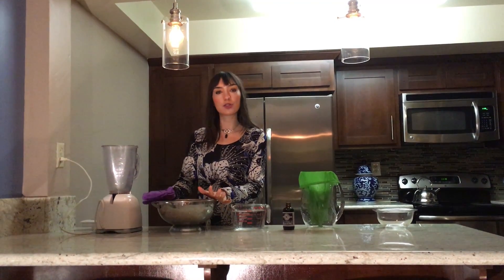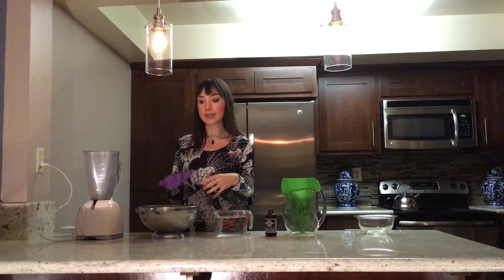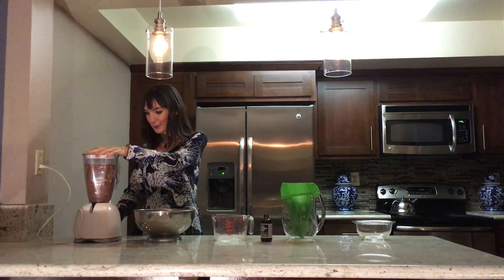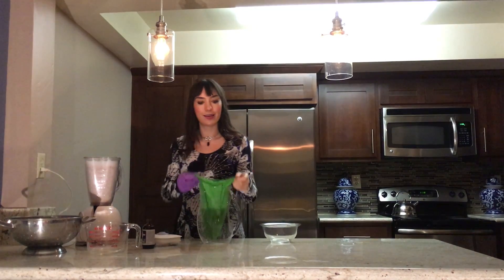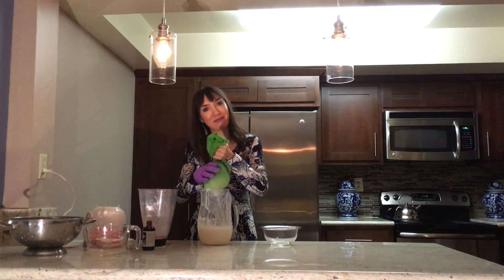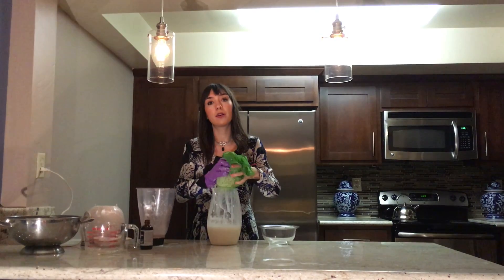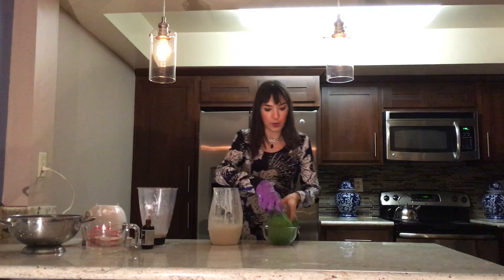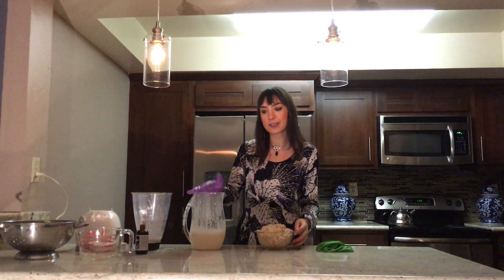How to Make Your Own Nut Milk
Your step by step guide to making almond milk at home.

Needed:

Blender
Pitcher
Nut Milk Bag or Cheese Cloth

Ingredients:

Almonds (1 lb)
Water (4 Cups Water)
Vanilla Extract

Check out Kiki's Holistic Health Toolkit now available in Meal Garden